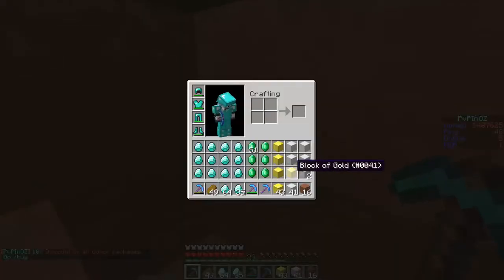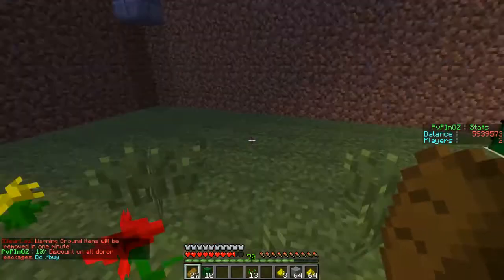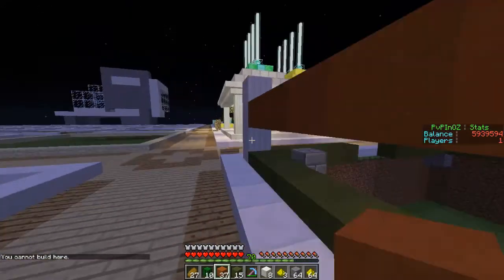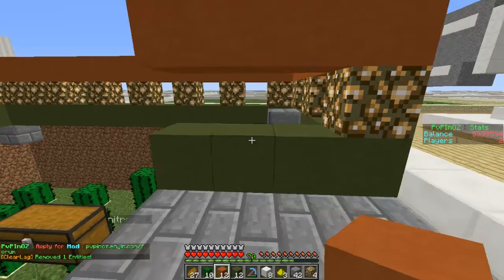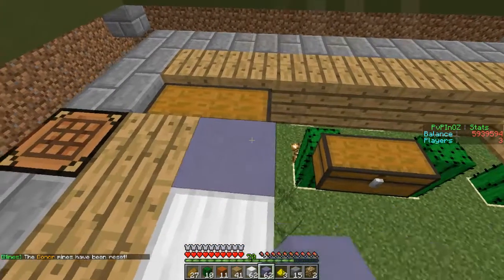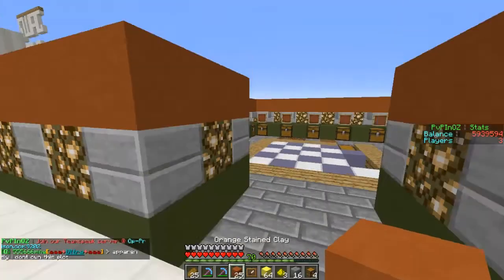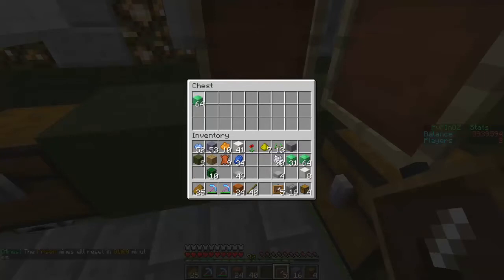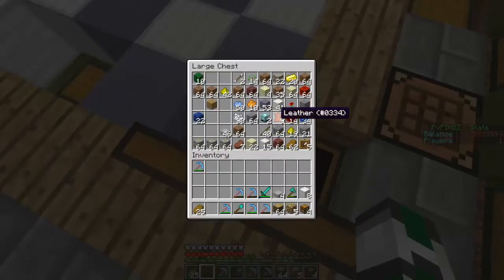Jail Server PvPinOZ Ep 4 The House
Today we get a move on with our House
Me & MrAlmightyBabyJesus have been Convicted, sent to Jail (see Episode 2 for why). However this is no ordinary Prison. There is no Sentence in terms of time. We are force to labour, to mine, to pay off our crime, but we are rewarded. After a certain amount of ore we have collected we get put in a 'better' with better facitilies and can contuinely get in better and better cells till be become free and it becomes increasingly more difficults to get into new cells

Any Suggestions or Critiques Are Welcome